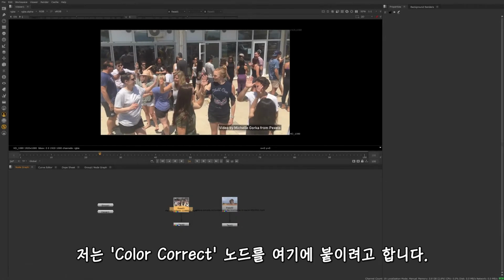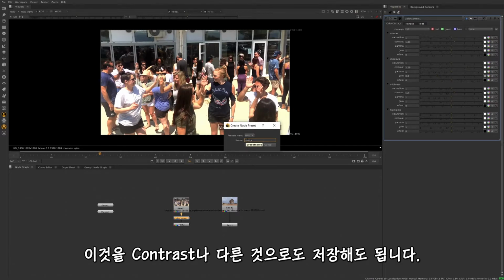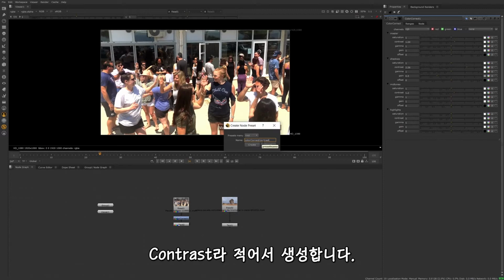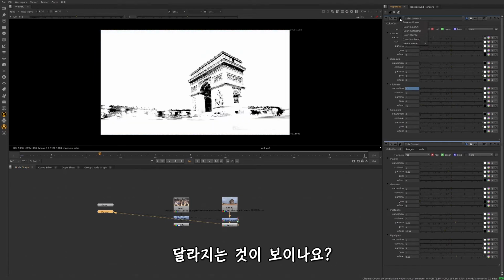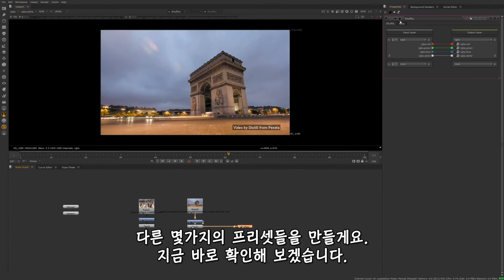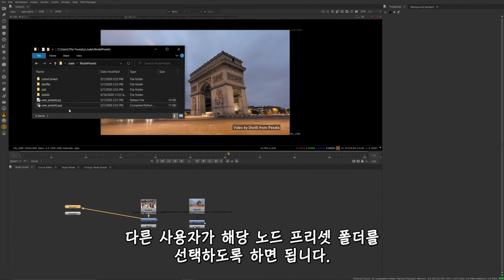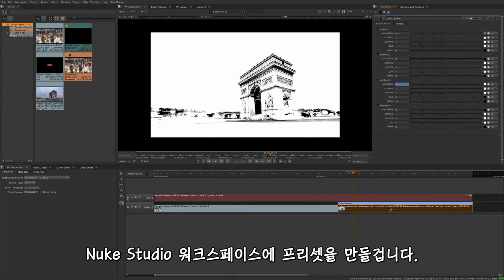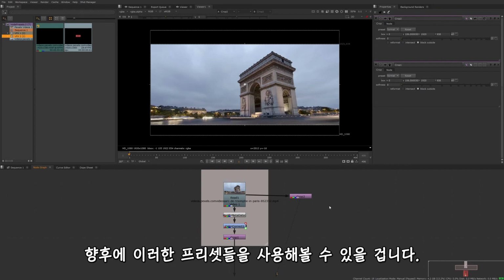WorkflowWednesday - NodePresets [한글자막]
Foundry Creative Specialist DJ Matias가 Node Presets를 설정하고 사용하는 방법에 대해 설명합니다.

미리 저장된 노드 설정을 불러 오거나 일일히 수동으로 변경해야하는 경우 특히 유용하게 사용할 수 있습니다.